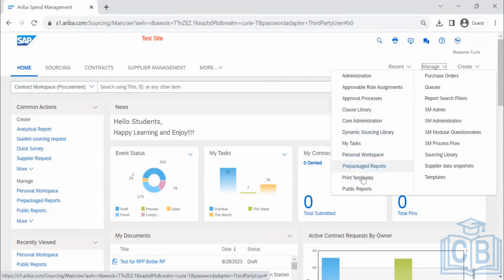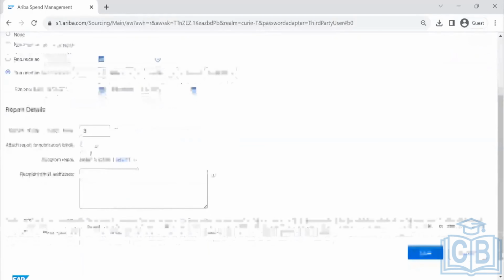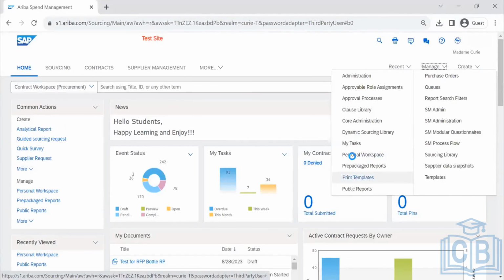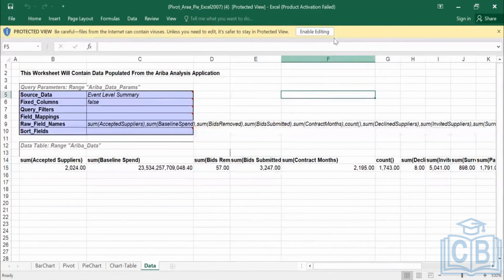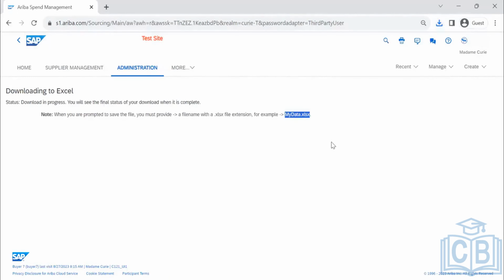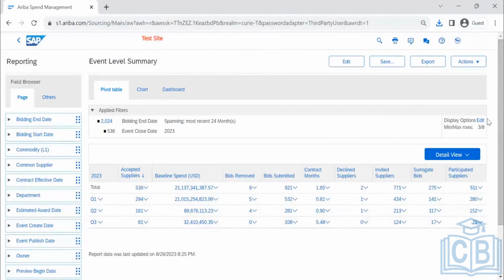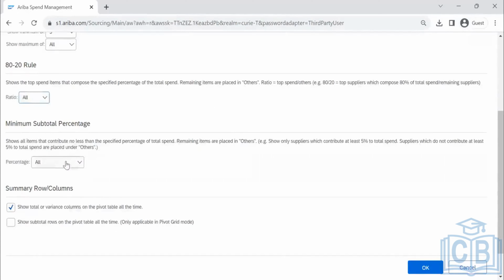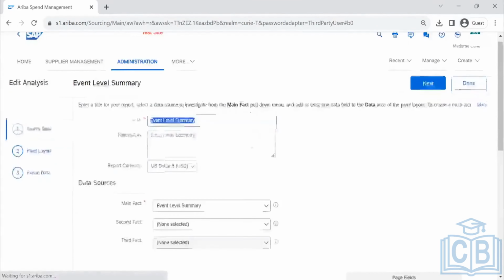Sap Ariba User Reports by Year | Sap Ariba Online Training | Cyberbrainer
Through this videos we will walk you through every step of this revolutionary procurement system!

We'll go down the many aspects of SAP Ariba in this series, from simple supplier management to clear spend analysis.

To help you understand the art of efficienprocurement, our knowledgeable trainers will take you through real-world scenarios, practical, and hands-on training.

1. The system allows users to select email addresses separated by commas to receive notifications for the report.
2. A maximum of 4 background reports can be sent per year for each user.
3. The system is currently at maximum capacity for background reports, resulting in an error message.
4. The user must cancel the report to correct the error message.
5. The user can schedule the report and view past reports from the Administration under reporting manager - scheduled reports - main -reporting manager.
6. The user can also choose how many reports to keep in the saved section under reporting manager - scheduled reports - main - reporting manager - saved reports.
7. The user can choose between a maximum of 5 or 7 scheduled reports per user, depending on the data usage.
8. The user can choose to keep a report generated every one day and see the past profile.
9. The user can select the custom line attributes made available for the report and choose to merge data from both reports.
10. The user can schedule the report from any folder, not just their personal workspace.